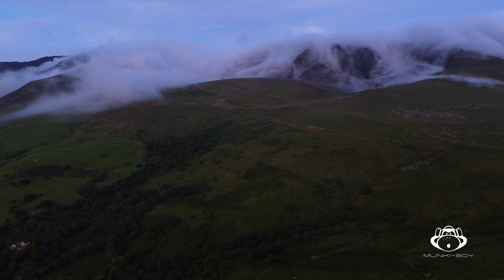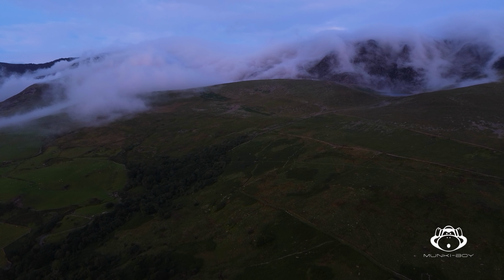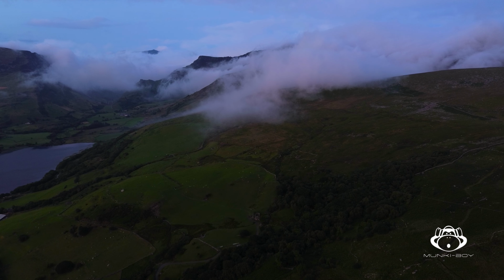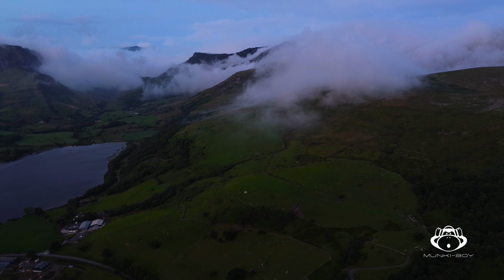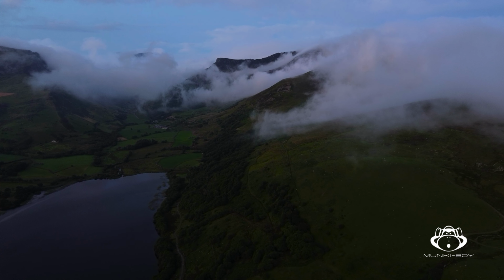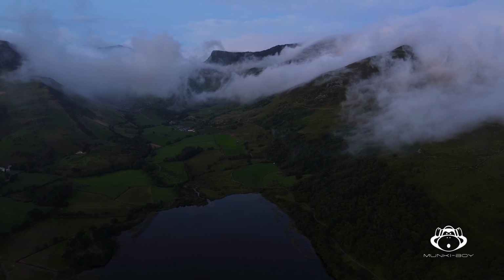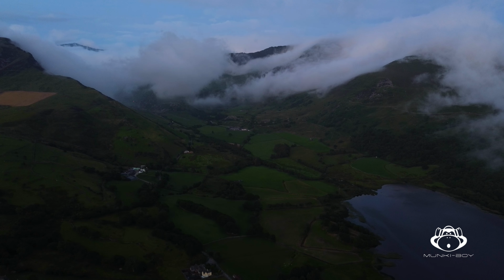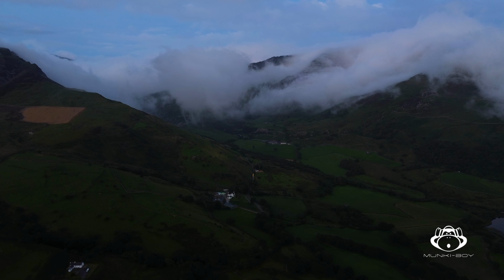Nantile Ridge - Cloud Inversion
Calm and Chilled cloud inversion over The Nantile Ridge in Snowdonia at evening.